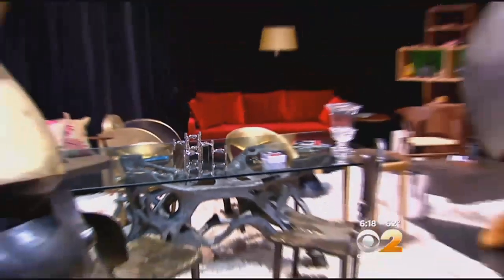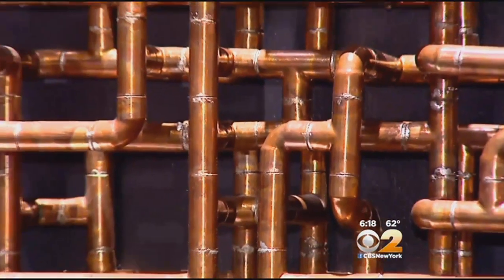Innovative Designs On Display At Brooklyn Home Show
Top local designers are pulling out all the stops at the Brooklyn Chamber of Commerce Designs Home Expo. CBS 2's Alex Denis reports.